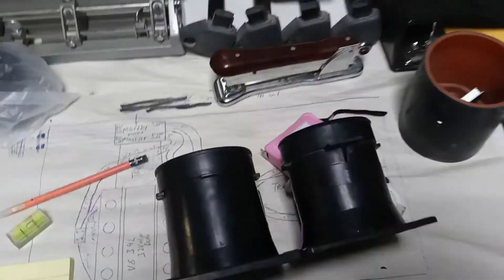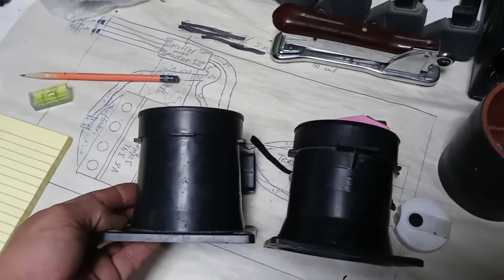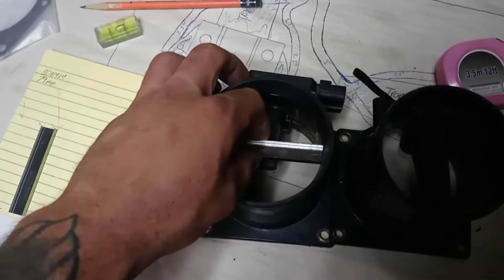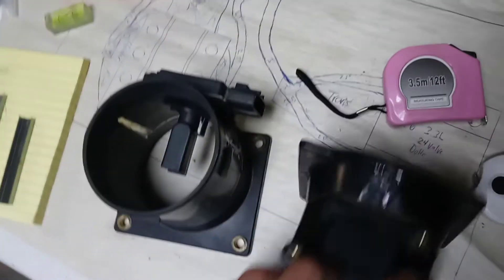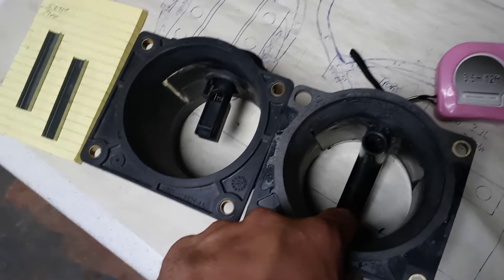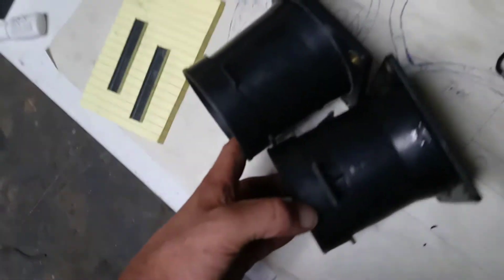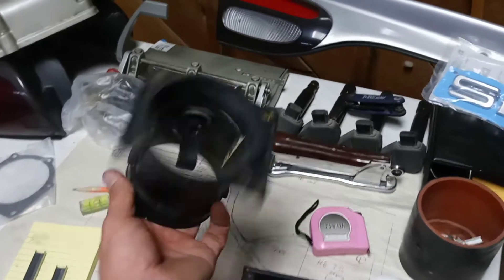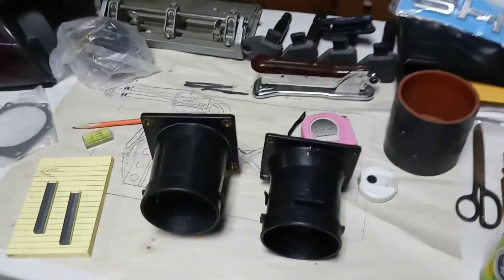SHO V8 simple MAF upgrade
Today I'll show you how I used a MAF housing from a 99-04 Mustang GT to install my 98 SHO sensor into for a small increase in size and hopefully a descent increase in velocity.